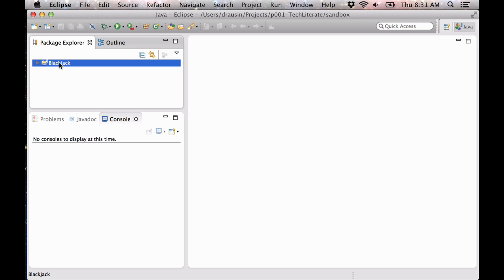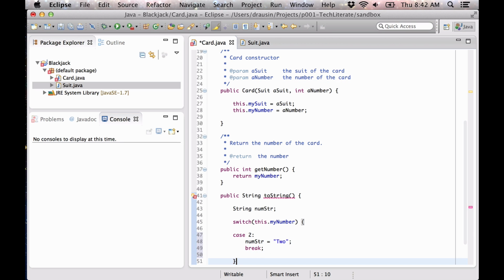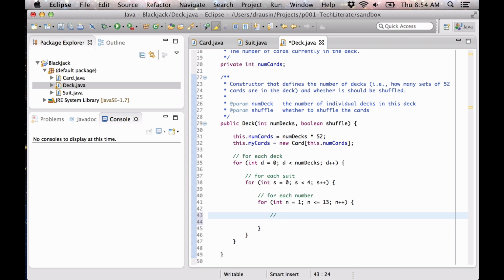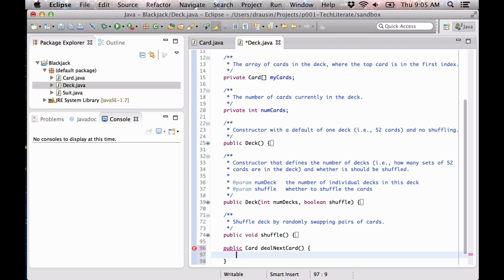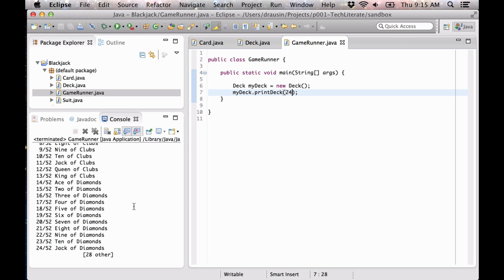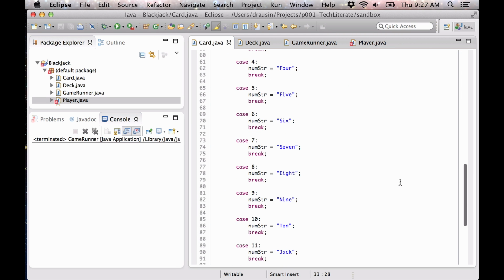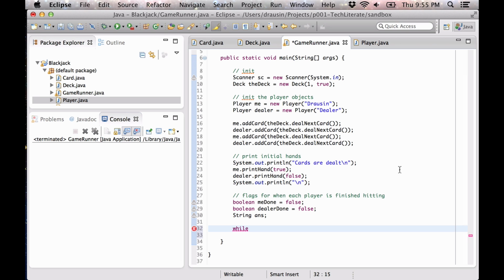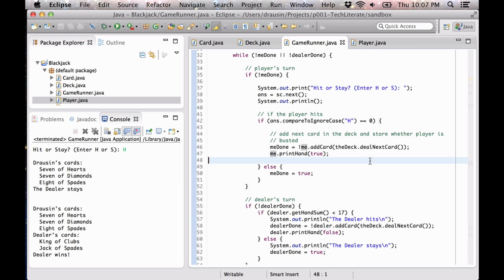Java walk through: Blackjack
We walk through implementing a Blackjack game (in Java + Eclipse).